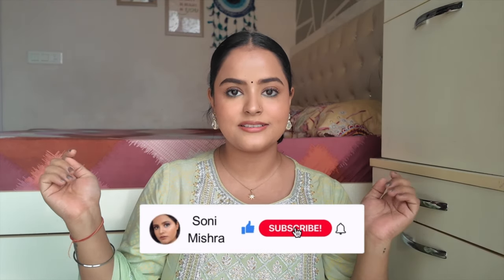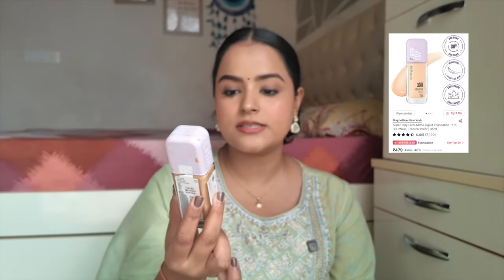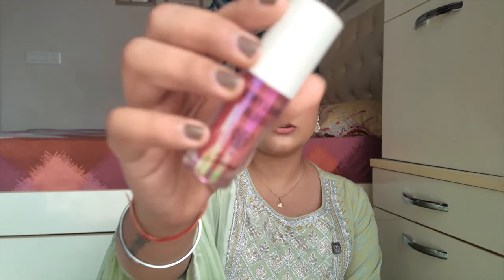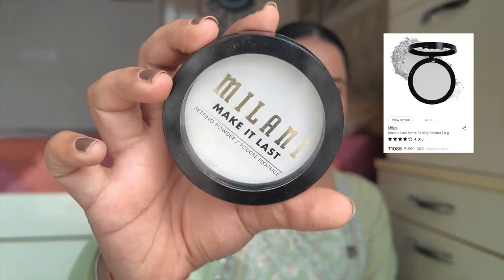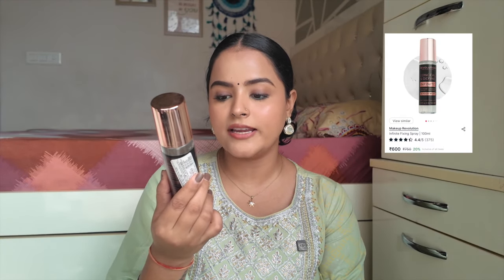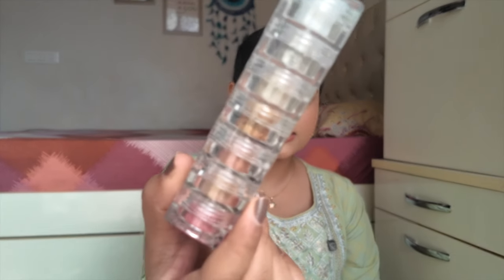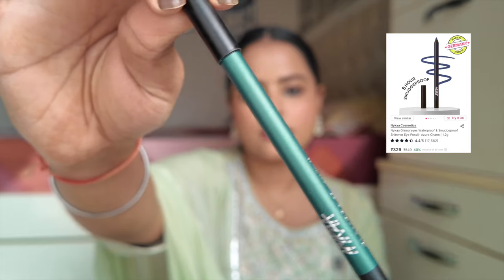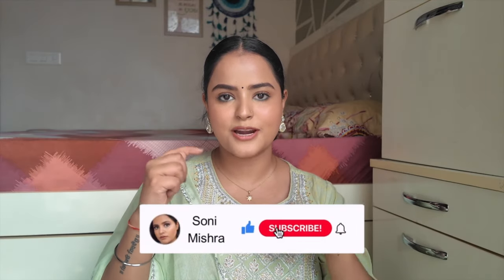*HUGE* Nykaa Pink Friday Sale Haul | Bridal Trousseau 50 BEST Products & Discounts | Soni Mishra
⬛  PRODUCT LINKS:
MARS It's Glow Clock Primer

e.l.f. Cosmetics Halo Glow Liquid Filter

Daily Life Forever52 Pro Artist Ultra Definition Liquid Foundation

e.l.f. Cosmetics Hydrating Camo Concealer

Makeup Revolution X Roxi Cherry Blossom Liquid Blush Duo

Maybelline New York Fit Me Matte + Poreless 16H Oil Control Compact Powder

Maybelline New York Face Studio Master Chrome Metallic Highlighter

e.l.f. Cosmetics Brow Lift Clear

Recode Turning Heads Crayon Gel Eyeliner Cum Kajal Pencil

IMAGIC PROfessional Synthetic Fibers False Eyelashes

Plum Lash Drama 1-4-All Mascara